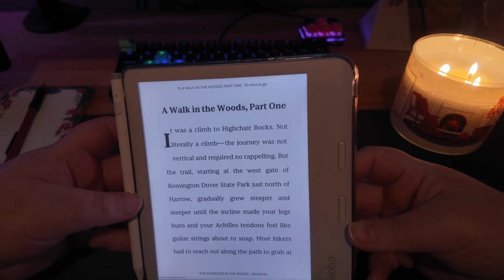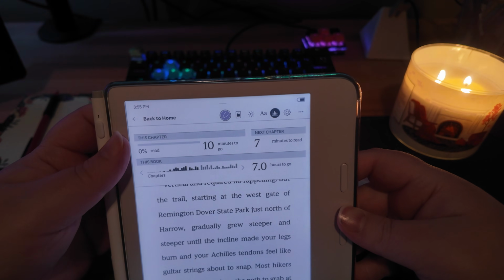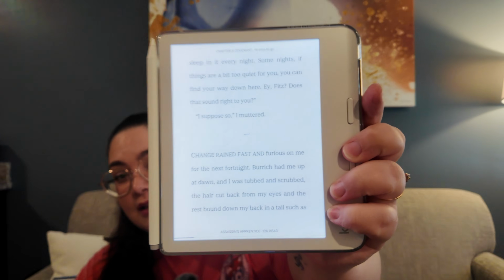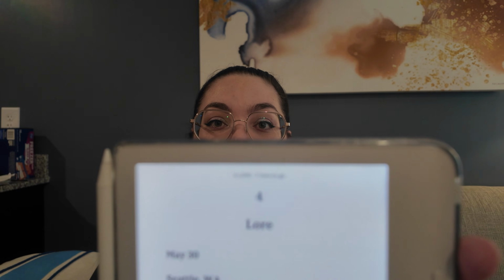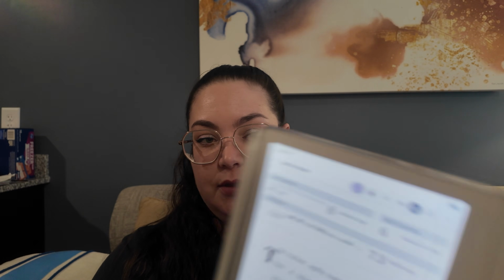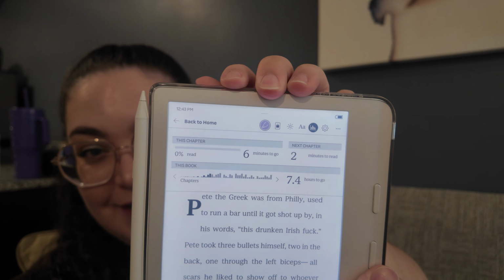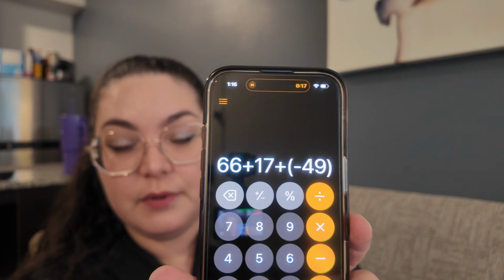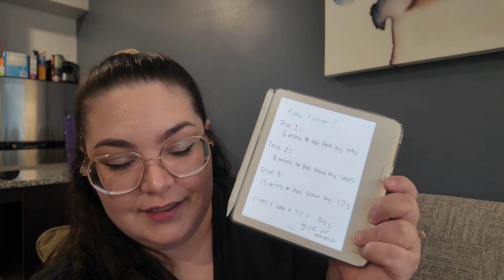Is the reading time on KOBO actually accurate?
🌷Hii faerie friends🍄🌿

In this vlog I wanted to try and see if the estimated reading time remaining on the Kobo Libra Color is ACCURATE to my reading pace specifically or if its just a general reading time estimate. :) Join me as I attempt to figure it out. What do you think of the results? Should I do another round of tests?